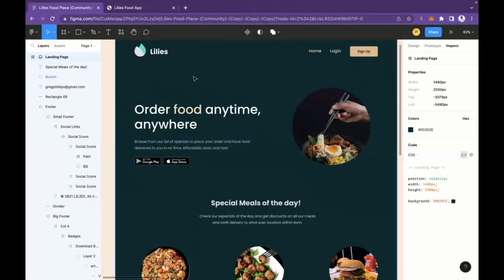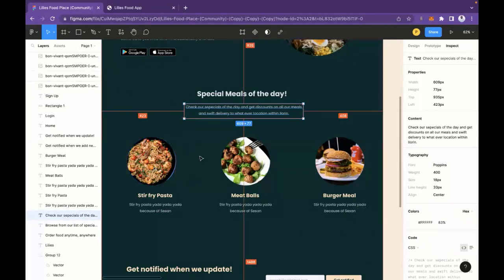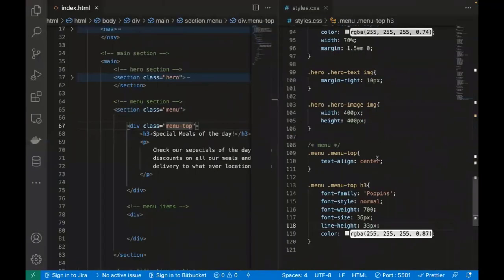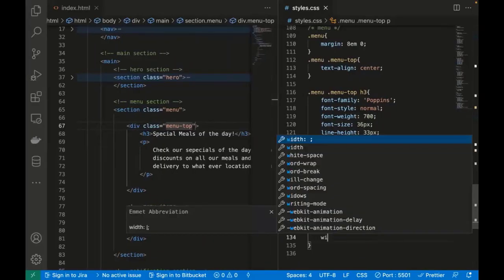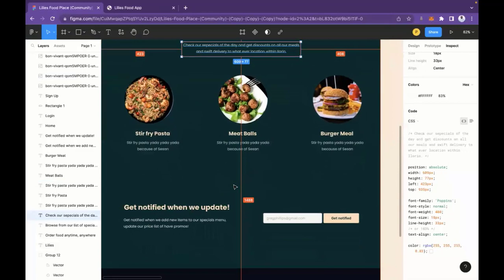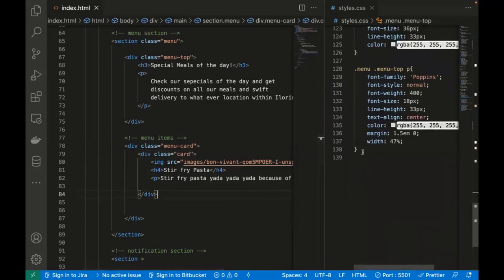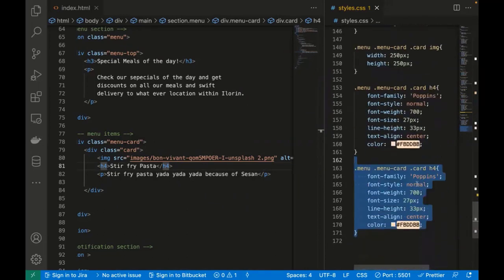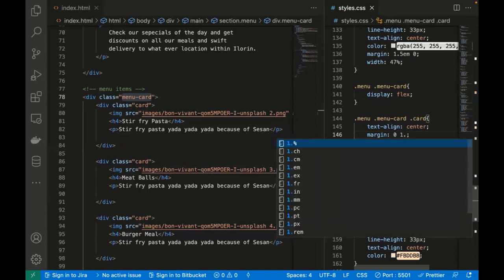Building a Website from a Figma Design - Menu Section